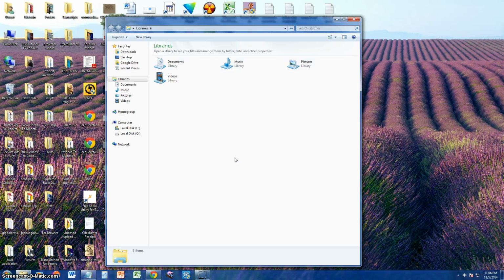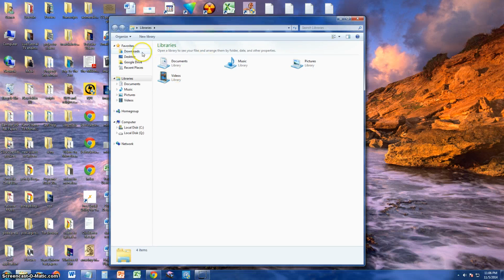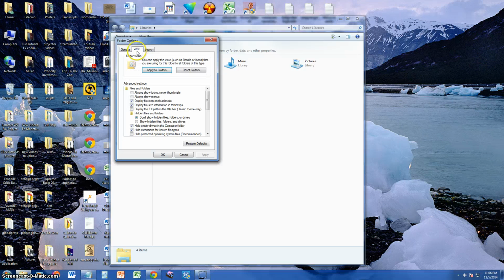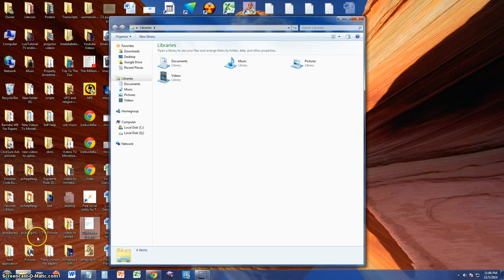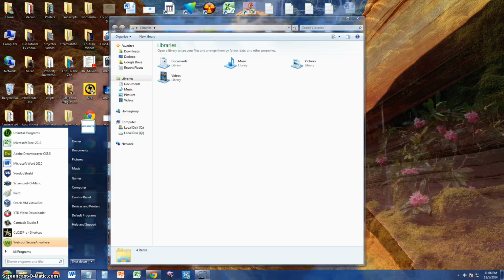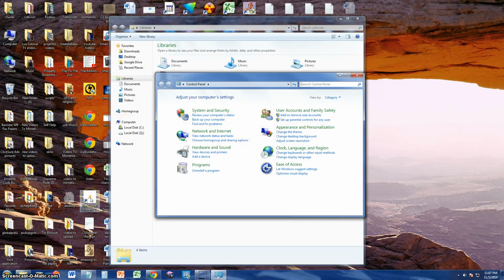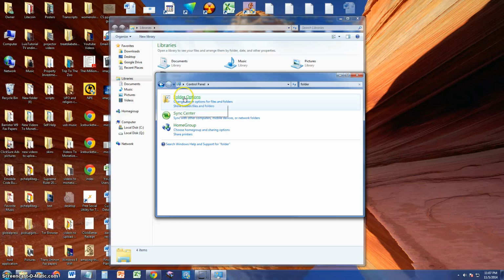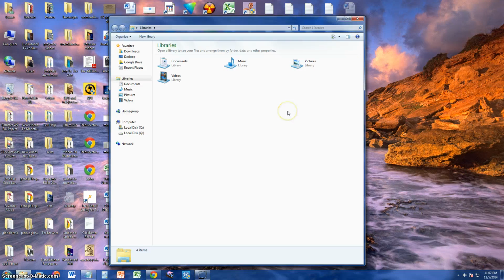How To Show Hidden Files and Folders On Windows 7,8,10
In this video I will show you how to show Hidden Files and Folders On Windows 7,8 and 10. __________Recommended Software_____________

tune-up.